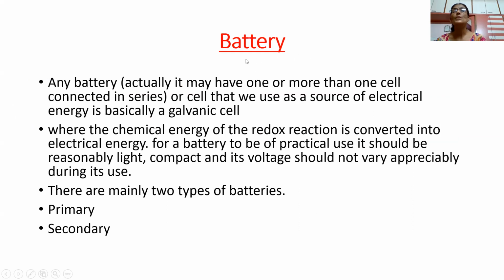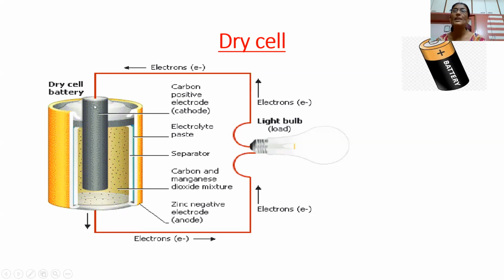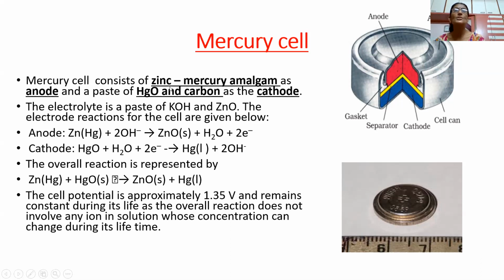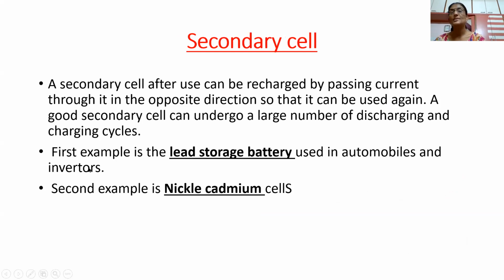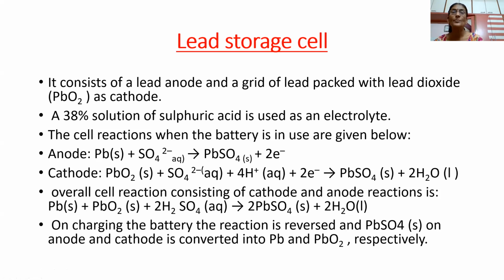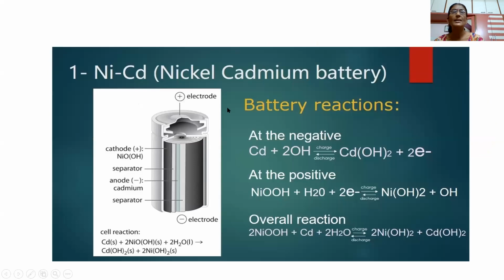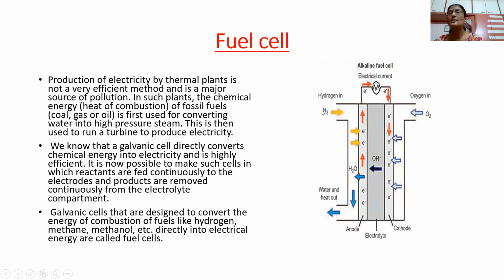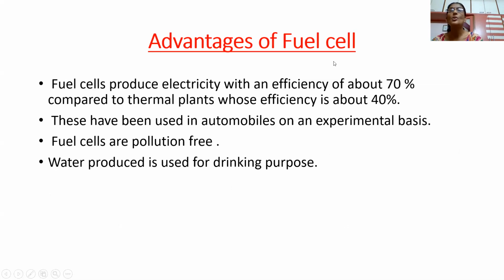std 12 ch3 Electrochemistry lecture 10